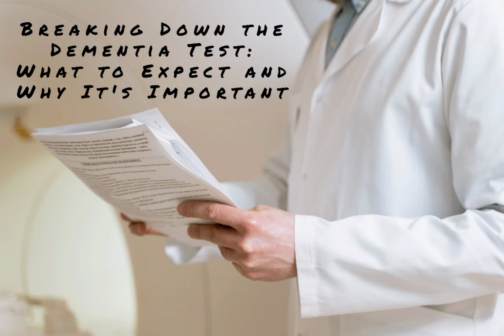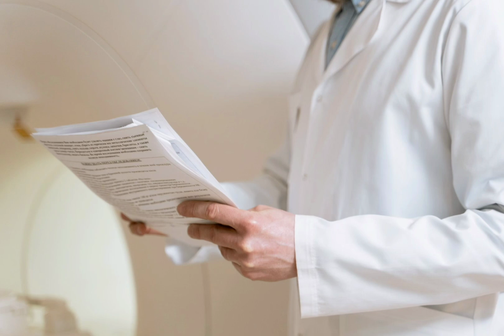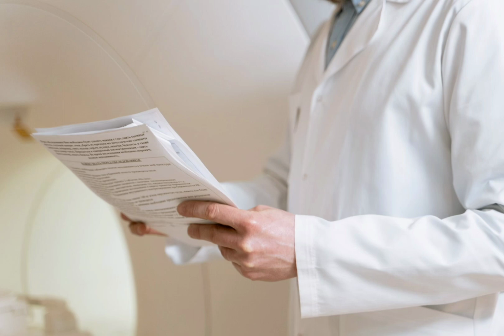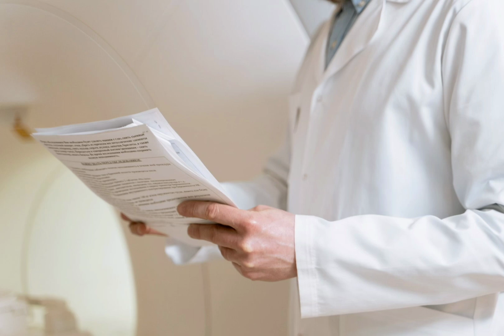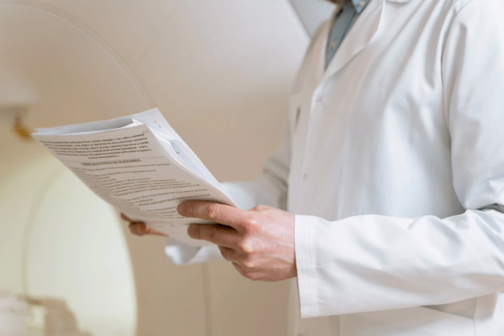Breaking Down the Dementia Test: What to Expect and Why It's Important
Dementia is a debilitating condition that affects millions of people worldwide. It is a progressive disease that causes a decline in cognitive function, including memory loss, confusion, and difficulty with language and communication. Because it is a progressive disease, early detection is essential for managing symptoms and ensuring that patients receive the best care possible. One of the most common ways doctors diagnose dementia is through a dementia test. In this post, we will break down what to expect during a dementia test, why it's important, and how it can help identify and manage the disease. We will also discuss how to prepare for the test and what to do if you or a loved one receives a diagnosis of dementia. Whether you are concerned about your own cognitive health or that of a loved one, this post will provide valuable information on the dementia test and its significance in the battle against this challenging condition.